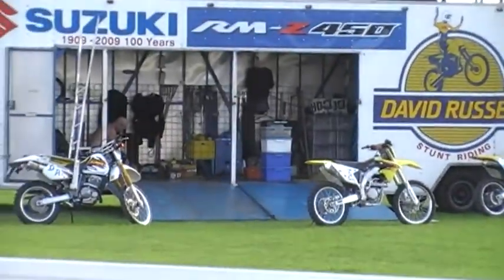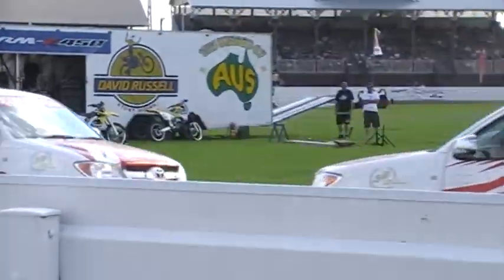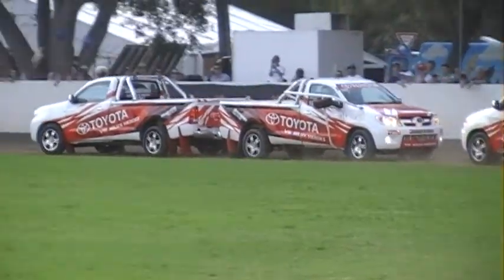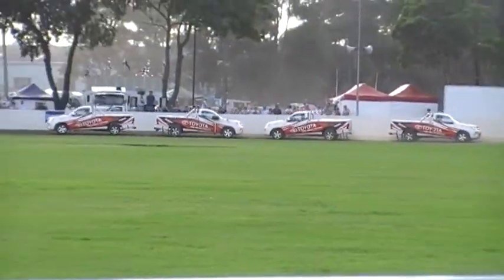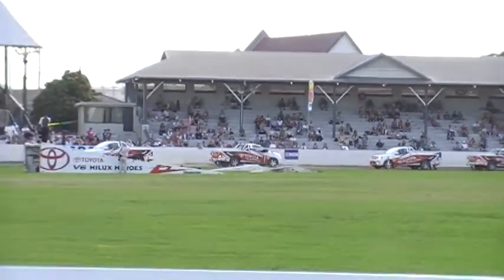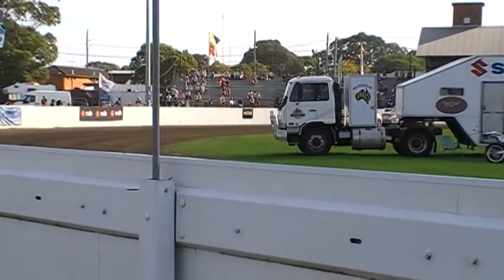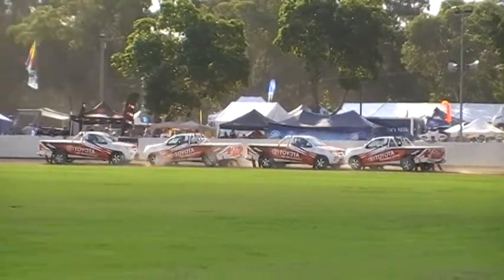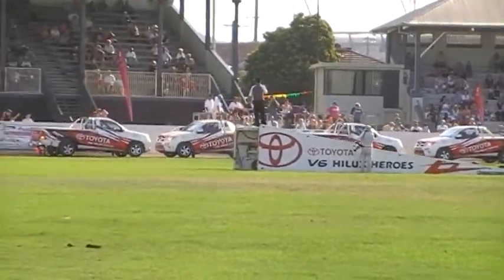Newcastle Regional Show 2010 - Toyota V6 HiLux Heroes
As part of the Newcastle Regional Show 2010, The Toyota V6 HiLux Heroes display their superb driving skills in the Centre Ring.